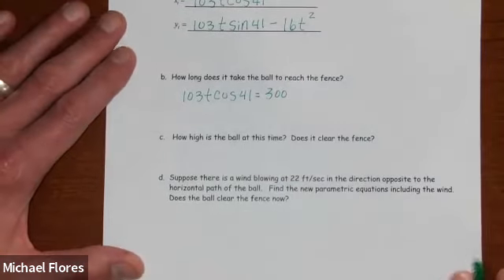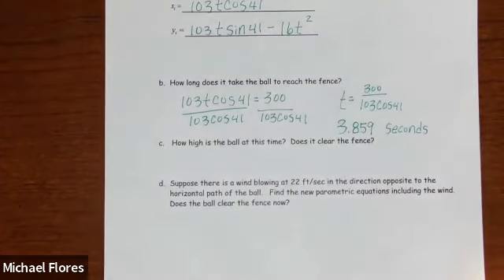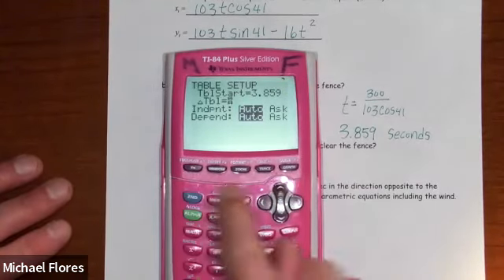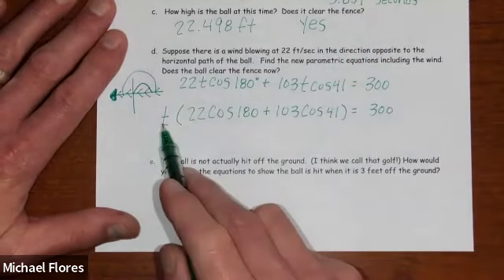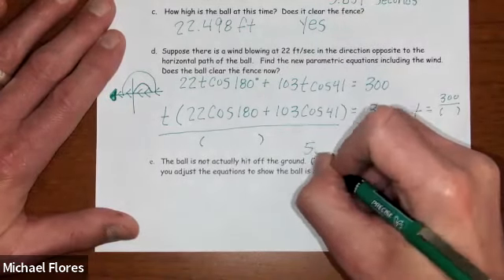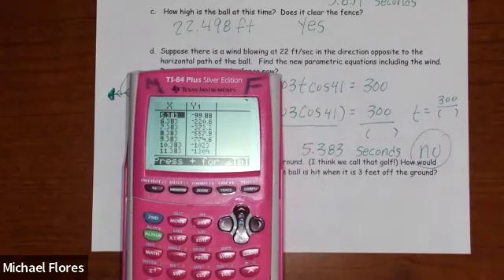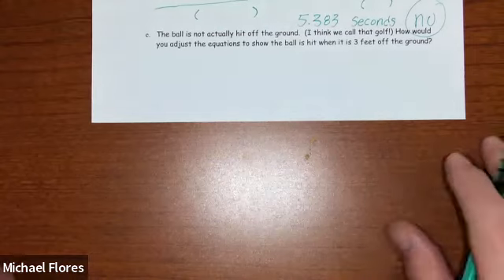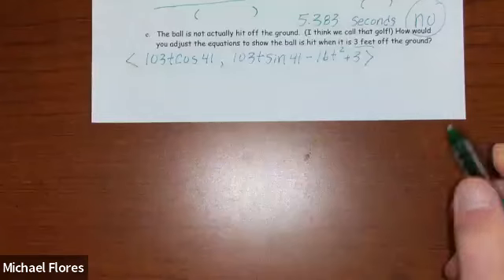unit 6 day 3 notes page 4